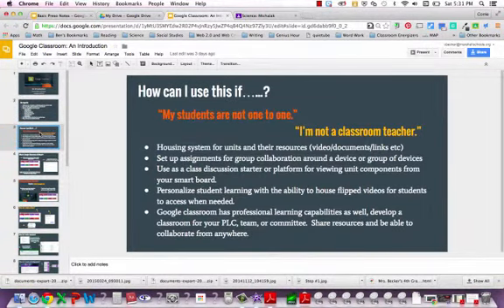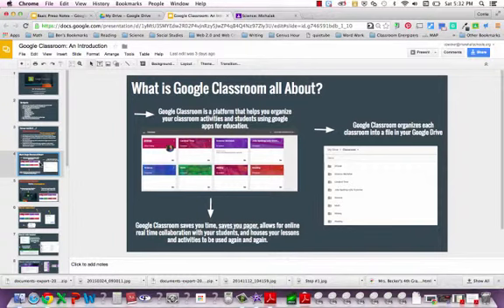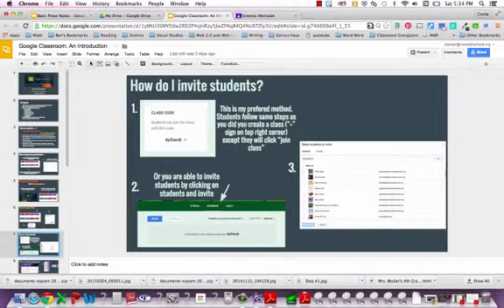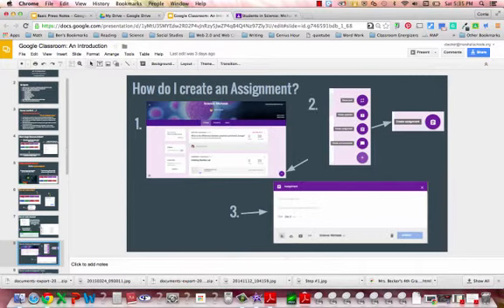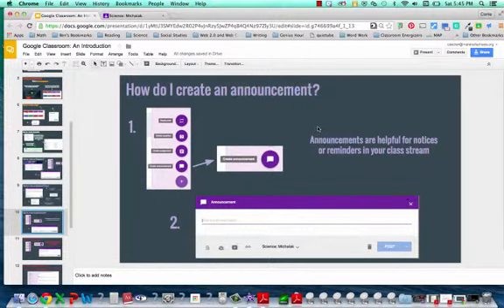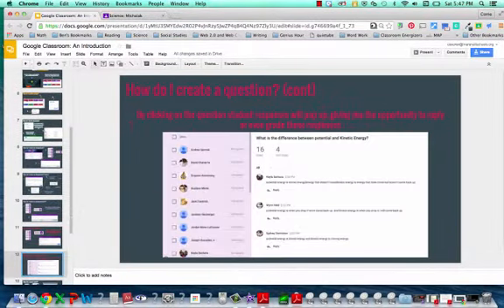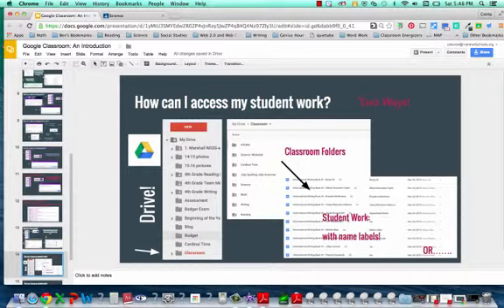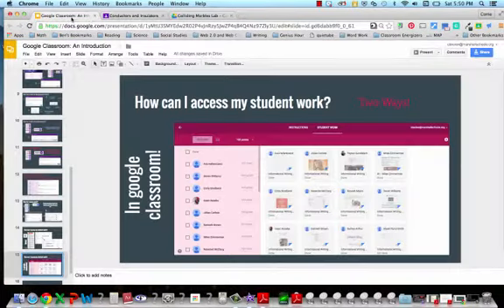Google Classroom- an Introduction